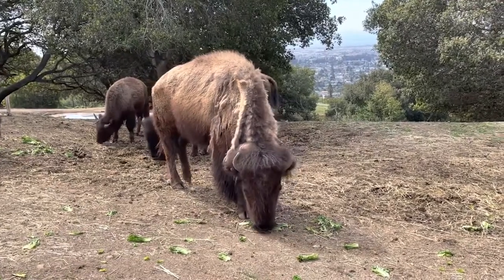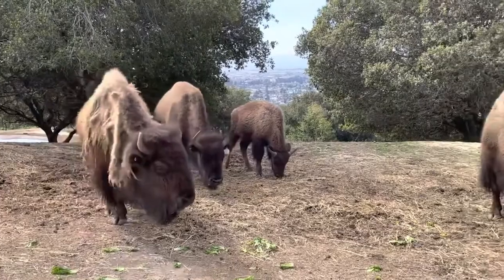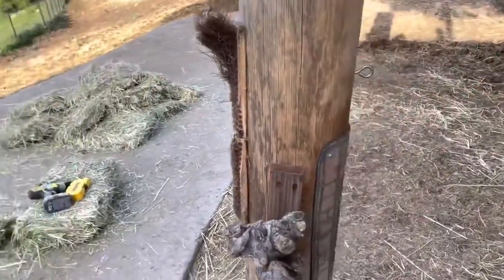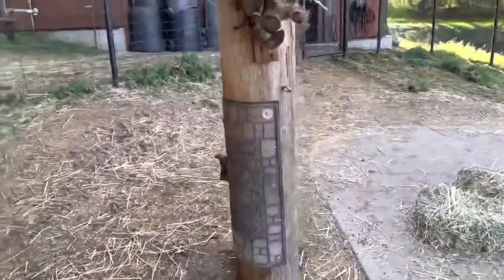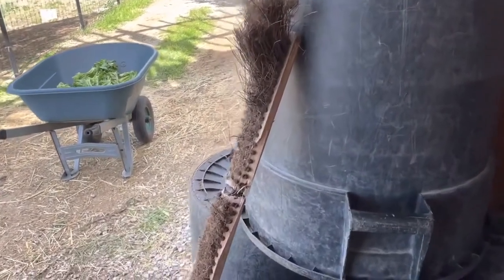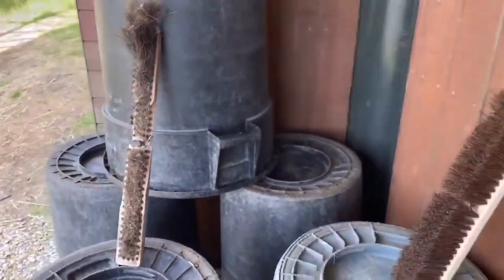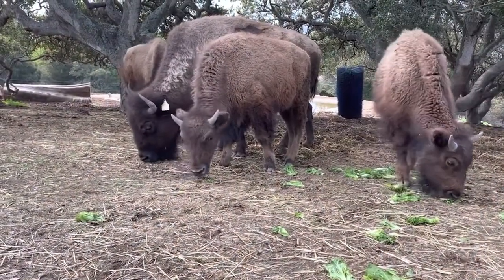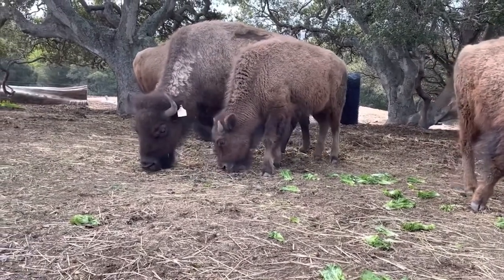Bison Enrichment Wish List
Bison love to rub against scratchy stuff, especially now when they’re shedding their furry winter coats.

Our animal care staff installs broom heads for the bison to scratch on, but eventually these wear out.

Good news is, you can buy new bison brushes (and lots of treats for other animals too) on our Amazon wish list!